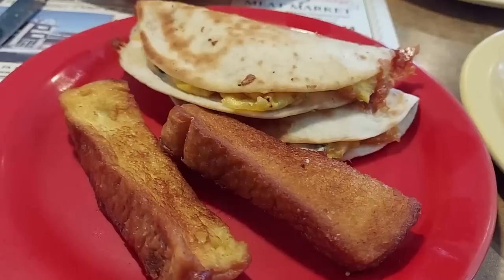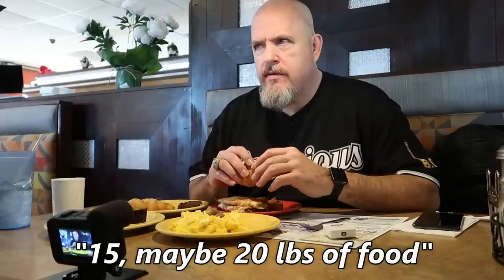EATING ALL THE FOOD @ WEST CHESTER DINER BREAKFAST BUFFET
20 lbs of food?  No clickbait here just another Buffet Buster video where I try all the food on the buffet.  Today I am at the West Chester Diner for their Sunday breakfast buffet.
Instagram:  @Notorious_BOB  Facebook: @RealNotoriousBOB  Twitter:  @Notorious_BOB

Bob Shoudt
Notorious B.O.B.
Notorious B.O.B
Notorious BOB
Bob eats
Bob the eater
Bob Comida
Eat Bob
BOB vs
old man eats
old man eats more
man eats more
most food ever eaten
eating world record